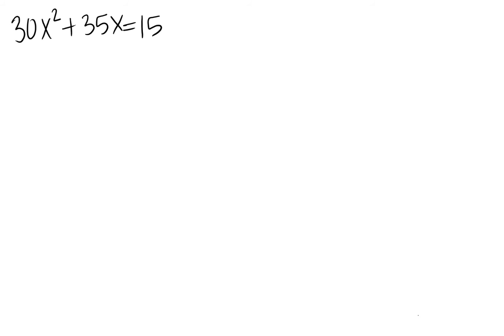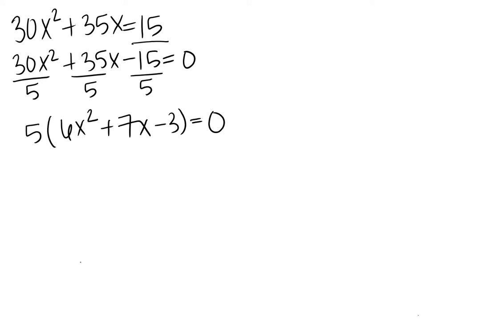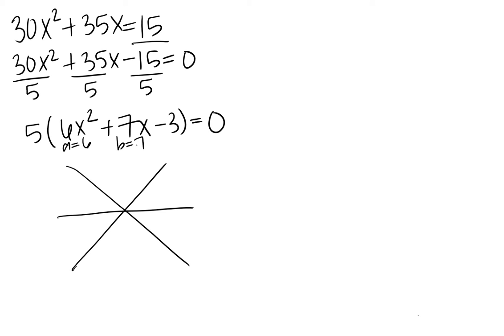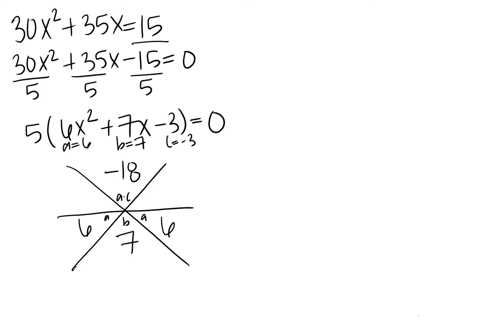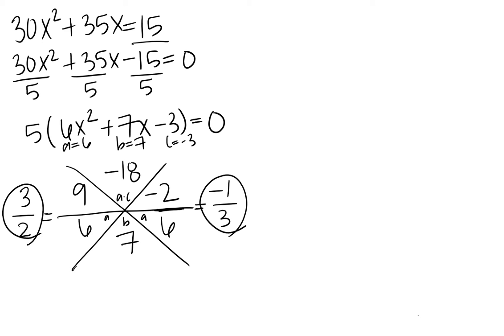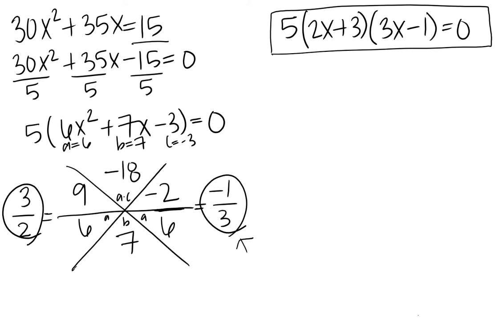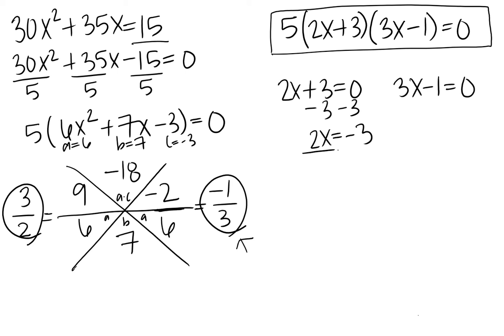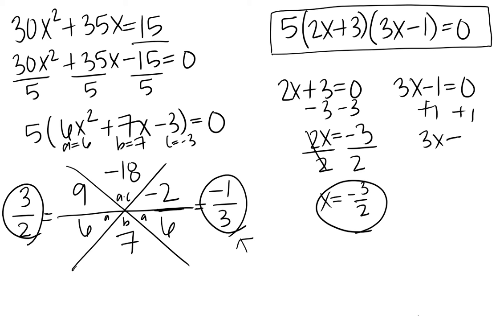Lizzie Method 2